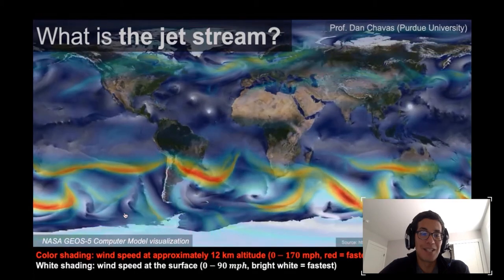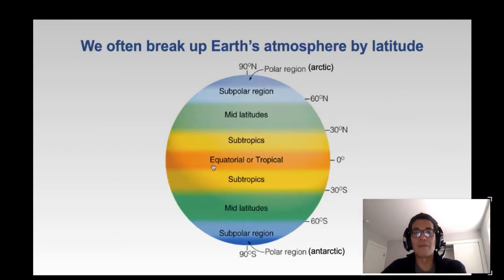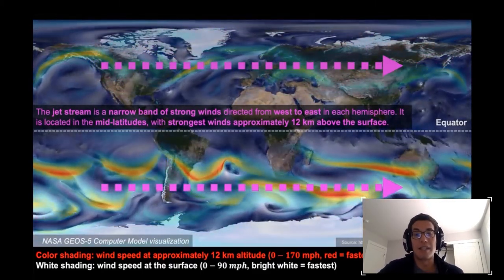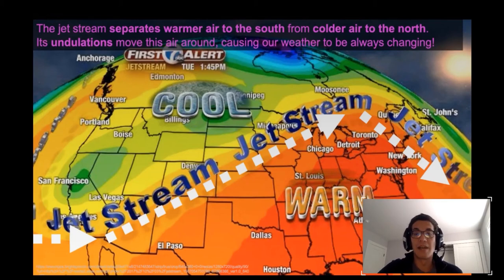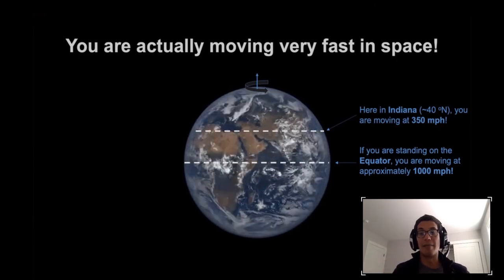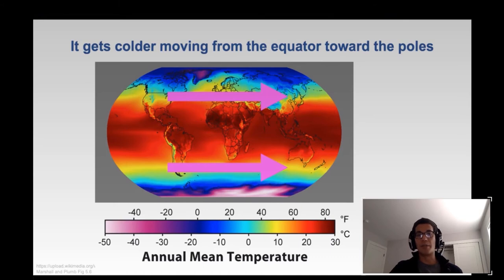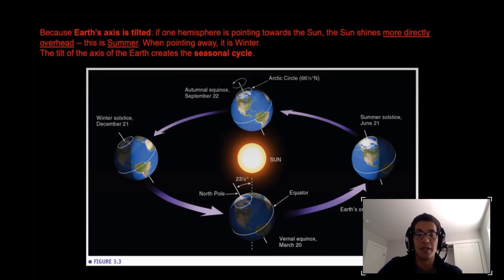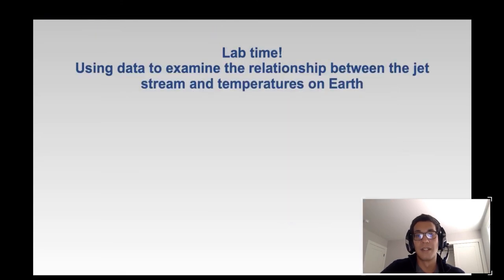Jet Stream Intro Lecture by Dr. Daniel Chavas